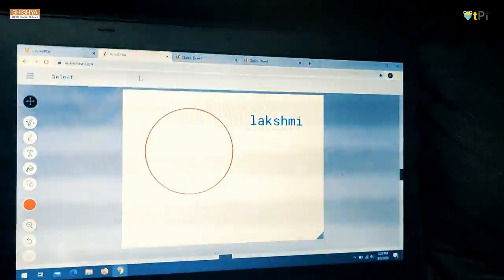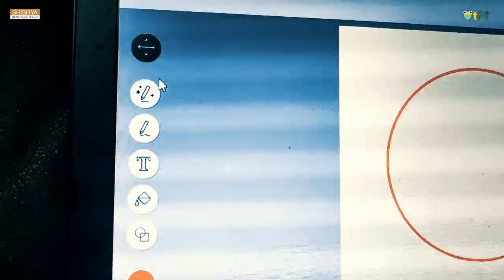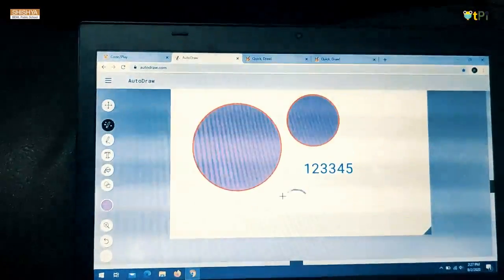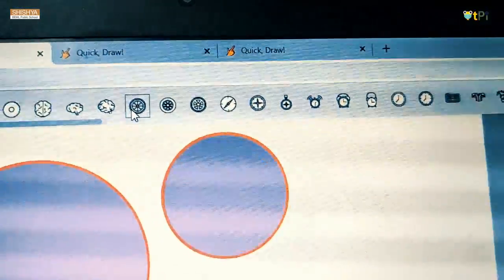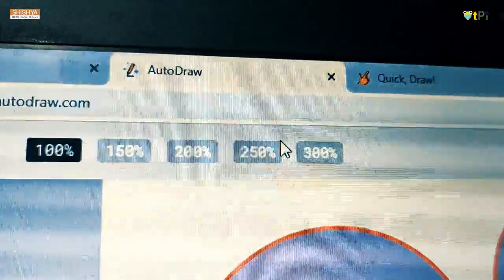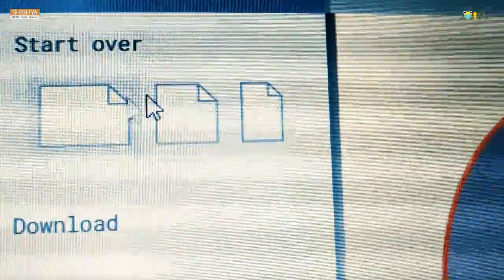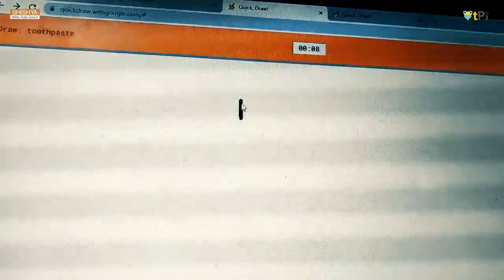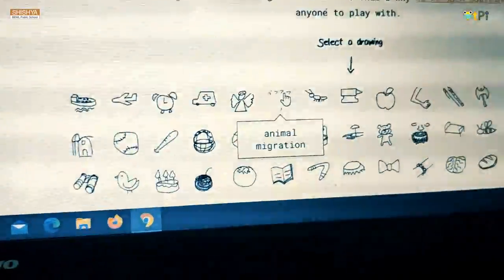Lakshmi Rushita's Autodraw and Quickdraw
Lakshmi Rushita Explaining about  Autodraw and Quickdraw from Shishya Beml School

Regards,
QtLearn (QtPi Robotics)